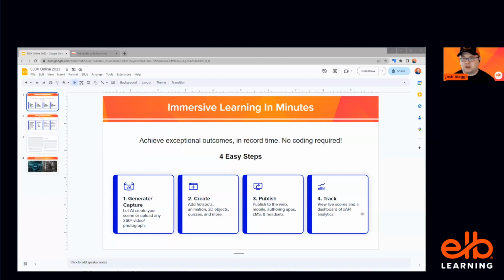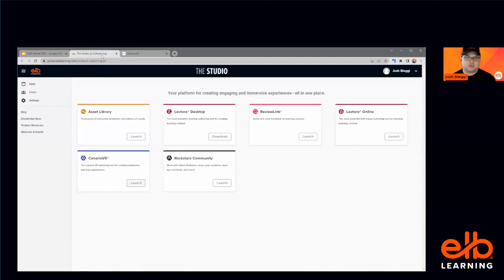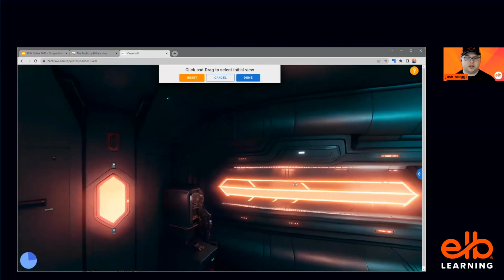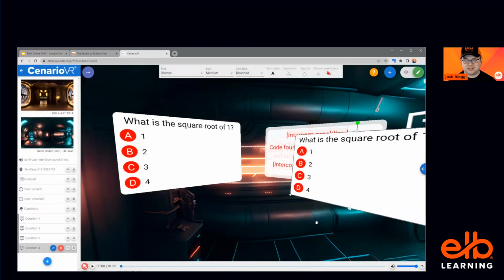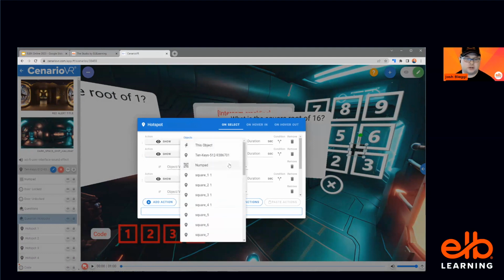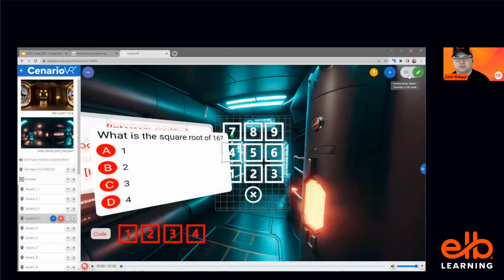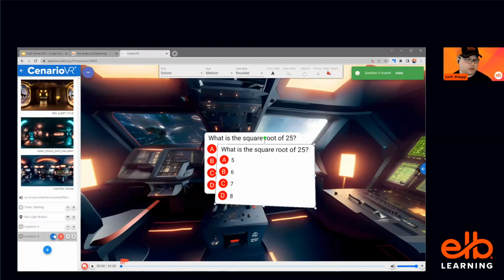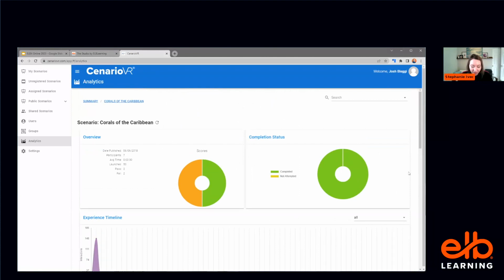Lunch & Learn: How to Build Your First Scenario In CenarioVR®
ELBX Online 2023
Josh Bleggi, Learning Solutions Engineer, ELB Learning